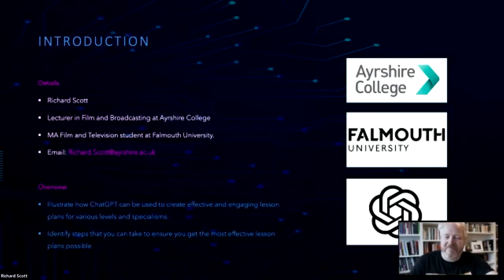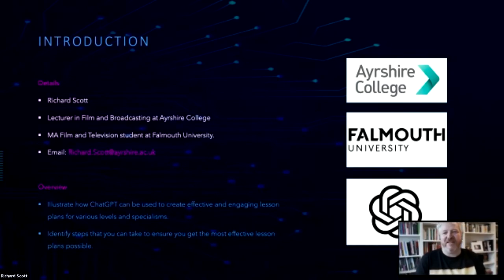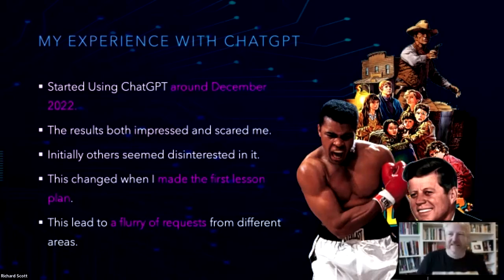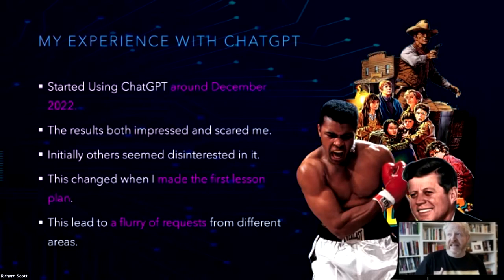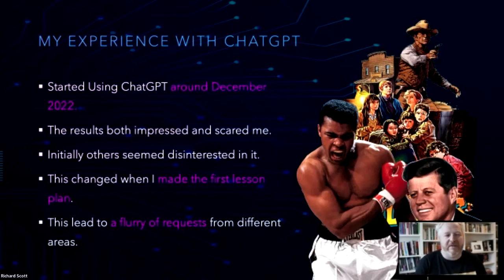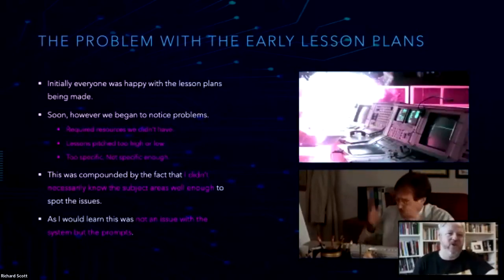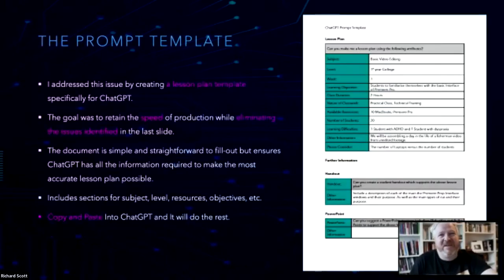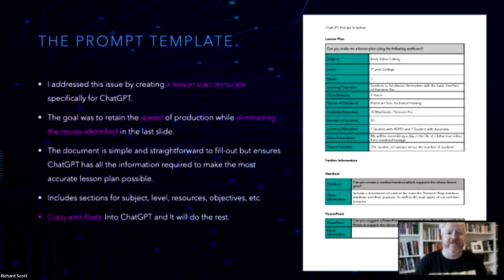AI in College Education: Lesson Plan Factory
In this session, I’ll share how I’ve been using ChatGPT to generate creative and engaging lesson plans for myself and colleagues in a range of curricular areas. My favourite one so far is for a primary lesson on diversity and inclusion using the X-Men animated series as a prompt (trust me, you’ll be impressed).

We'll explore the various prompts and techniques that can be used to guide the model and generate customised content for different subjects and grade levels. By the end of the session, you'll be equipped with the tools and strategies needed to streamline your lesson planning process and create lessons that captivate and inspire your students.

Session delivered by Richard Scott, Ayrshire College at the CDN 'AI in College Education' hybrid event on the 22nd of March 2023, hosted by Edinburgh College.